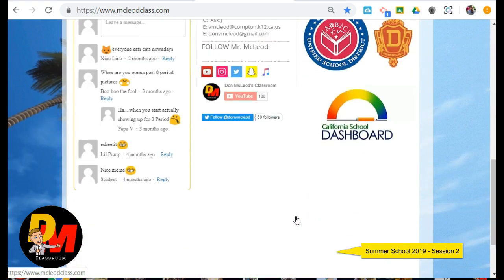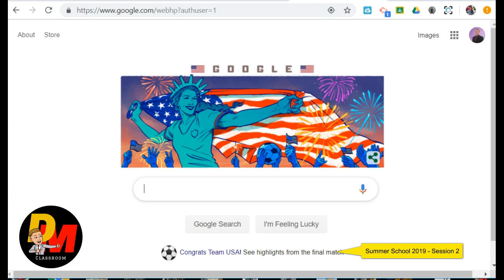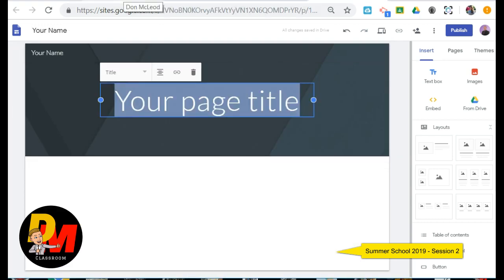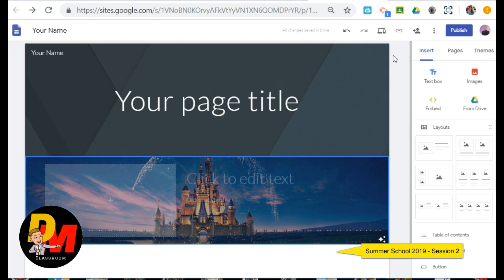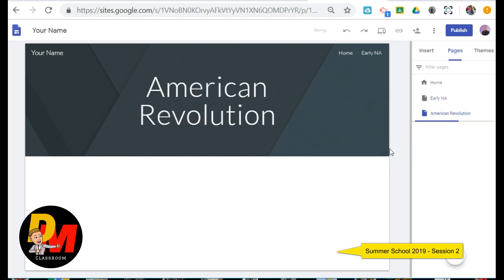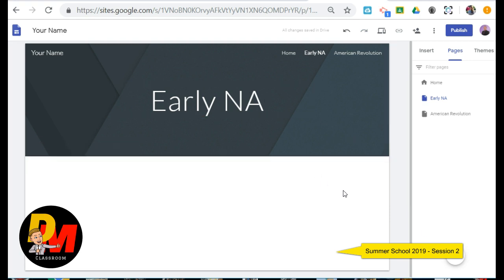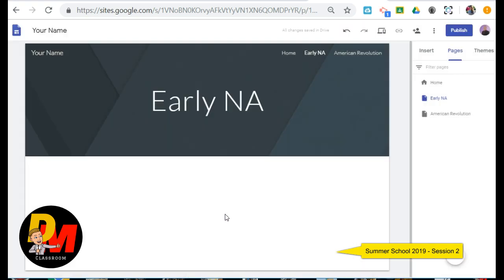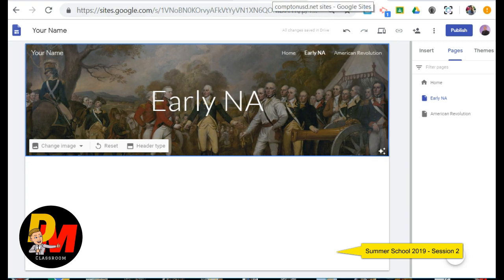Summer School 2019 - Session 2 Tutorial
Check out how to accomplish the tasks for US History:)